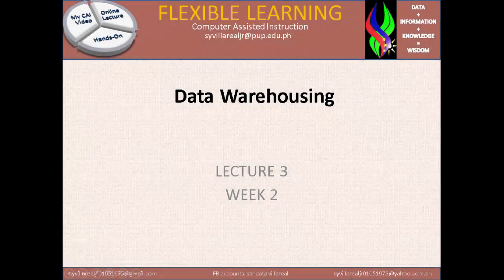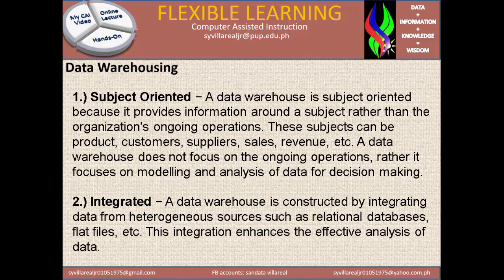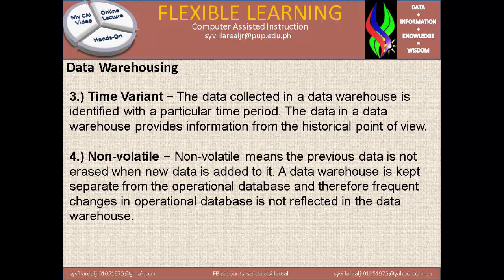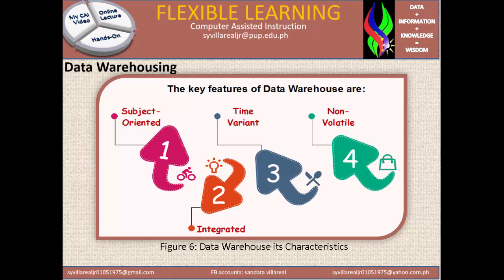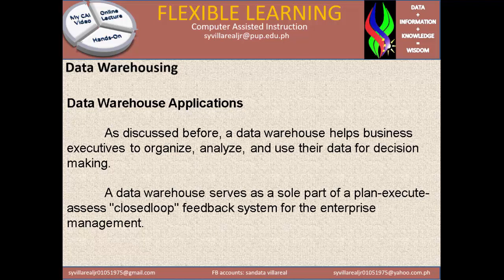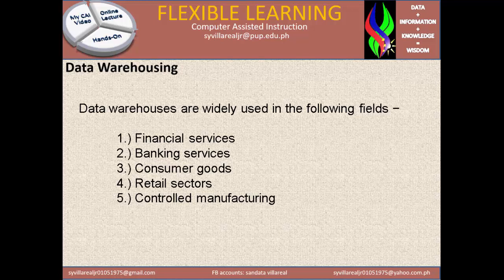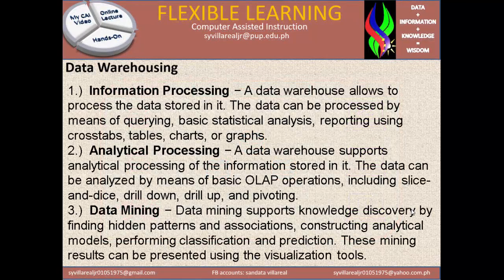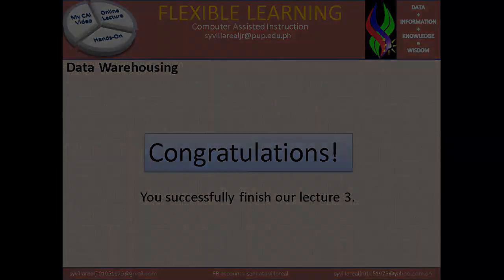Data Warehousing Architecture Lecture3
this talks about the components of Data Warehousing.